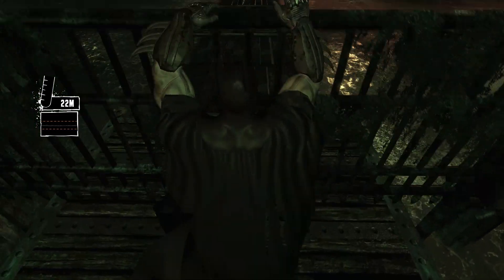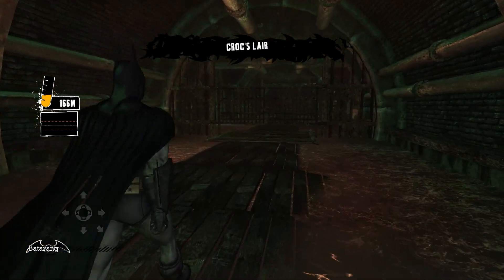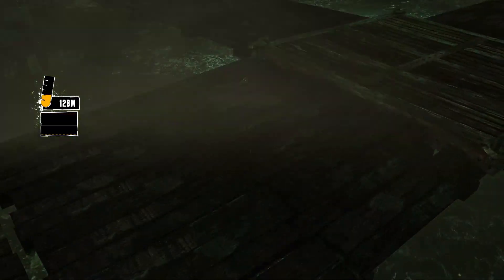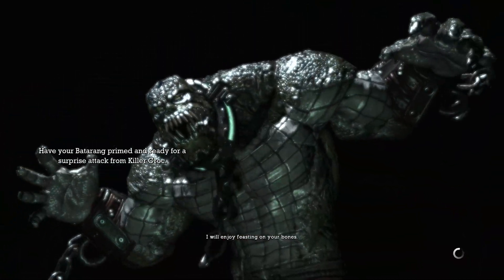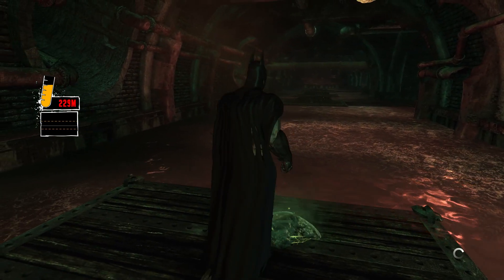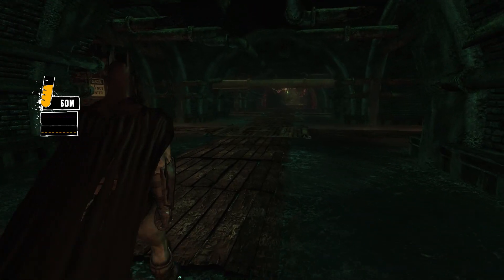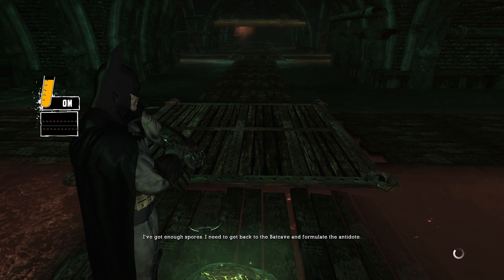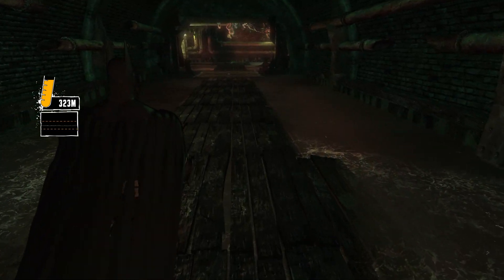how todo killer crocs lair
the most scary part of the batman arkam asylum